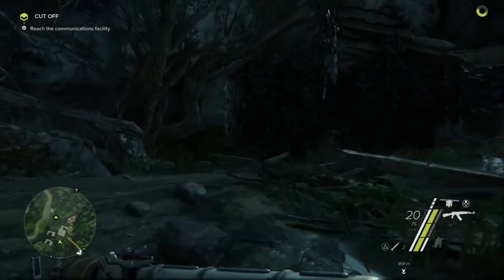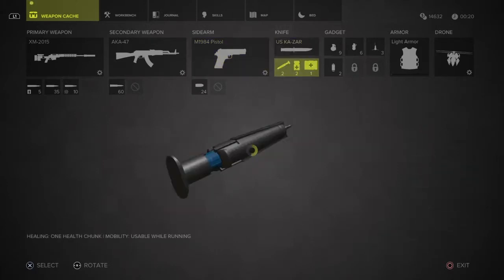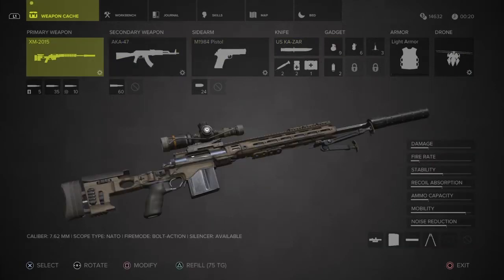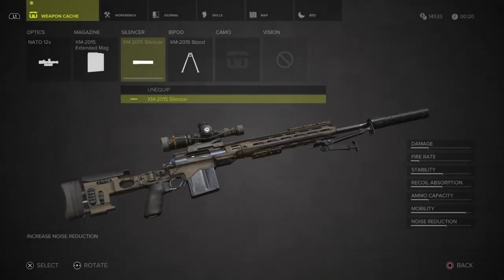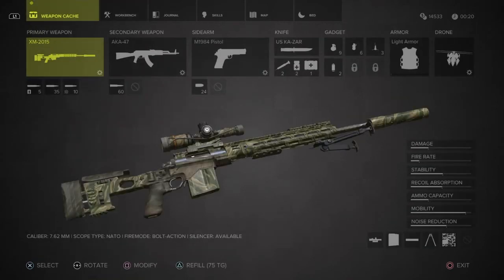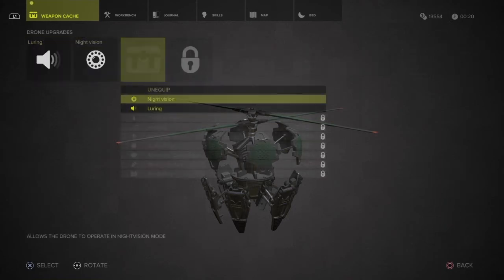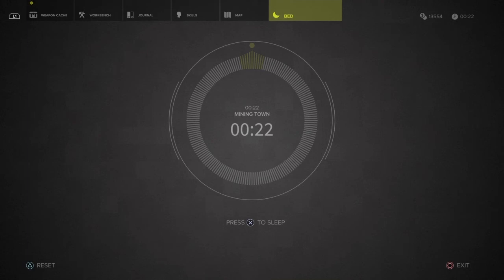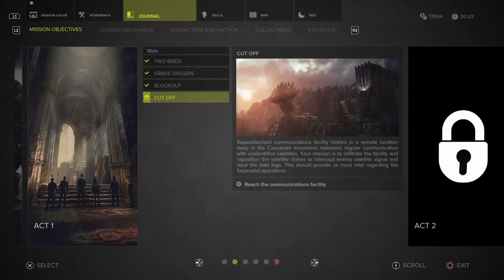MOMMYZORBZ ~ SNIPER GHOST WARRIOR 3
KISS ~ KEEPING IT SIMPLE SMARTASS ~ WHAT IS IN MY SAFEHOUSE?

I HAVE A QUICK CHAT ABOUT WHAT YOU WILL FIND IN YOUR SAFE HOUSE AND HOW TO GO ABOUT A FEW THINGS.

THE SAFE HOUSE IS A SPECIAL PLACE ALL ON ITS OWN...
ITS OUR GO TO PLACE FOR ALL THINGS SGW3. WEAPONS - CRAFTING - MISSIONS - SLEEPING. YES - DONT FORGET TO SLEEP!!!

IF THIS VIDEO HELPS YOU IN ANY WAY...KINDLY - SHOOT THE SUB ~ FOLLOW ~ LIKE BUTTONS.
Never Expected ~ Kindly Accepted ~ Much Appreciated.